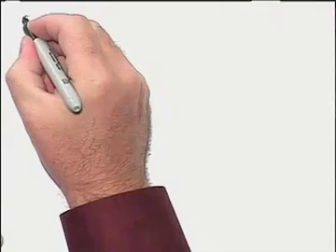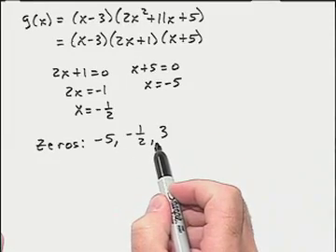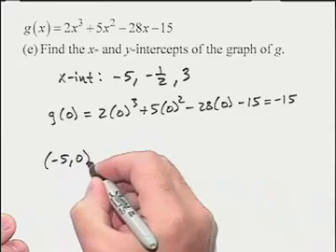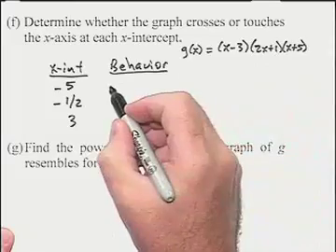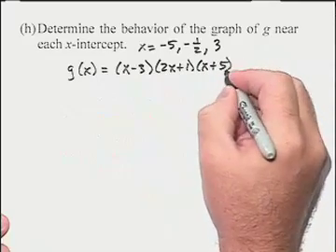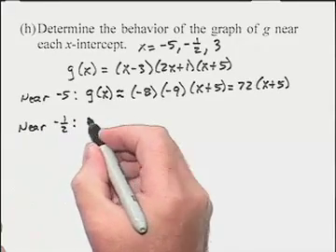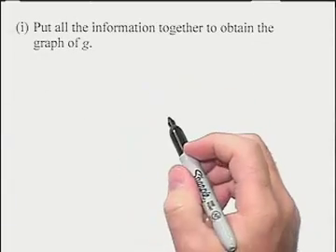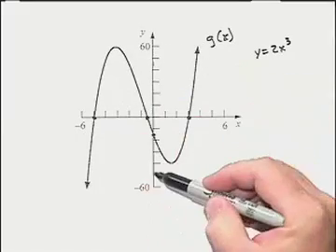Ch.3_#2_part_2_ChapterTestPrepVideos_Sullivan_PrecalcRT.CTF.2e.mov